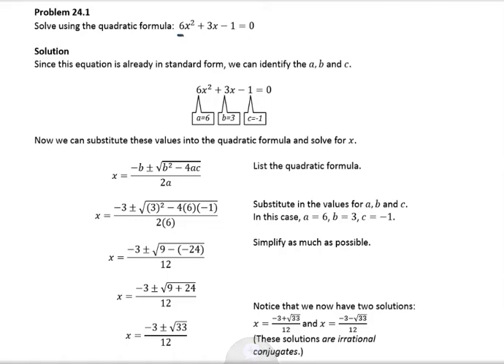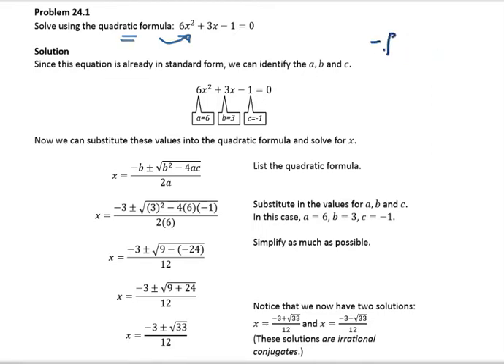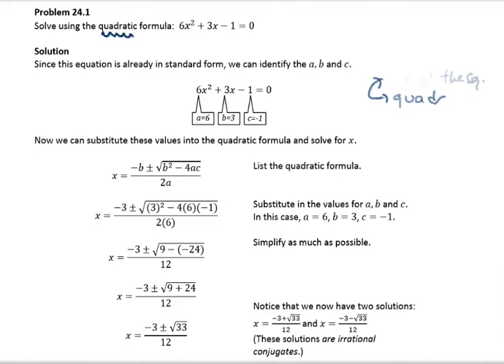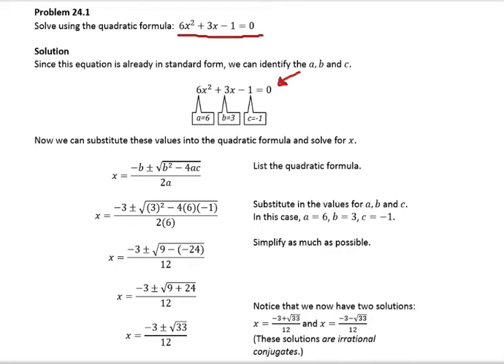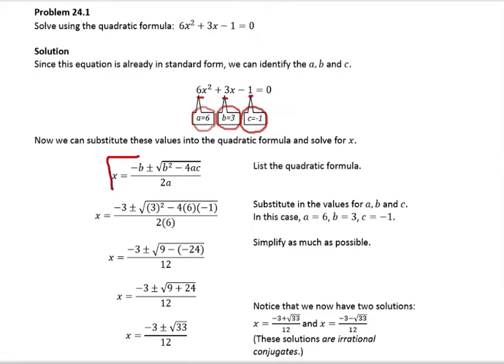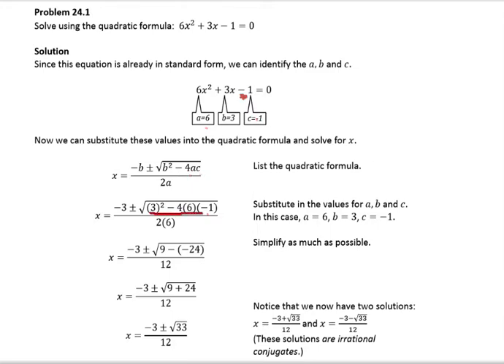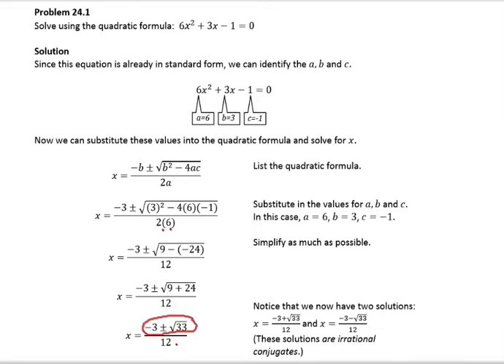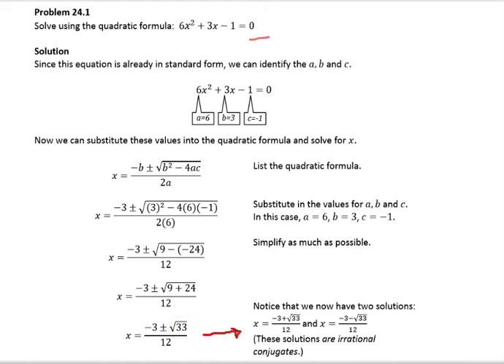Section 24- The Quadratic Formula: Problem 24.1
Lecture Videos based on the book "College Algebra through Problem Solving" by Cifone, Puri, Maslanko, & Dabkowska. Created by VoiceThread and QuickTime Player.